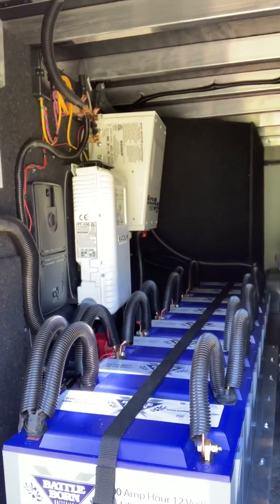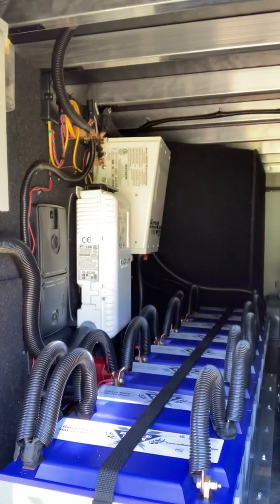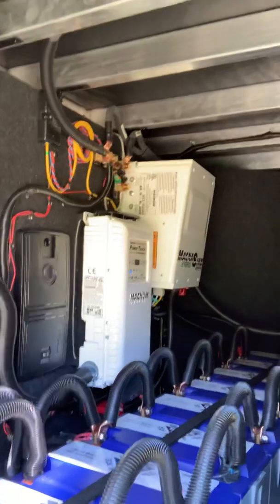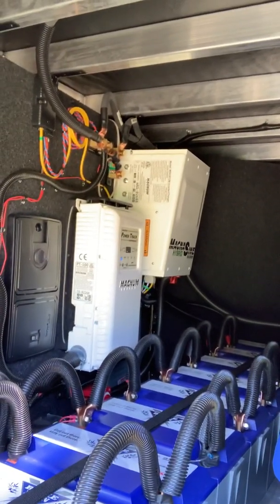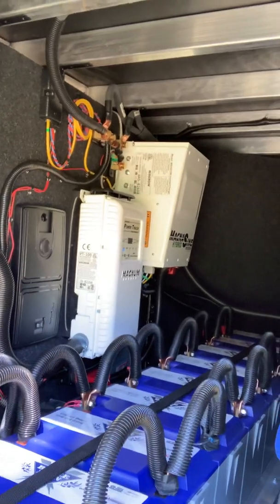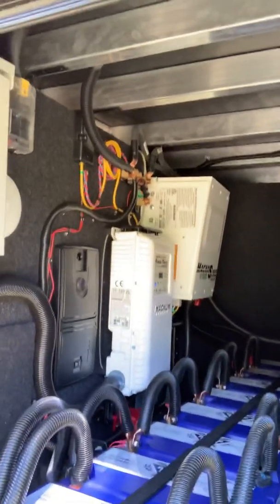15k BTU Air Conditioner on Solar/Battle Born LiFePO4 lithium??? Results...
Air conditioner testing completed on our HighTech solar/Battle Born 800ah LiFePO4 setup. 2000w solar, Magnum 3000w inverter & PT-100 Solar Controller w/ MicroAir soft start.